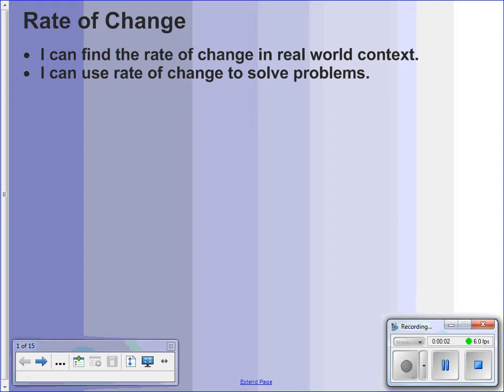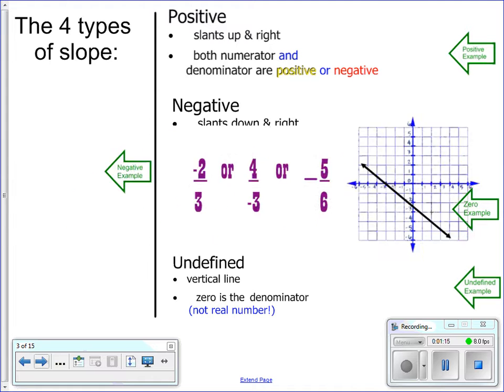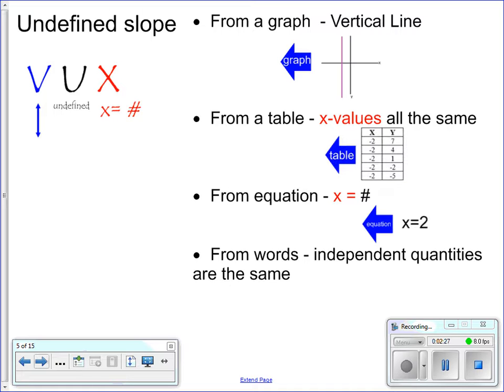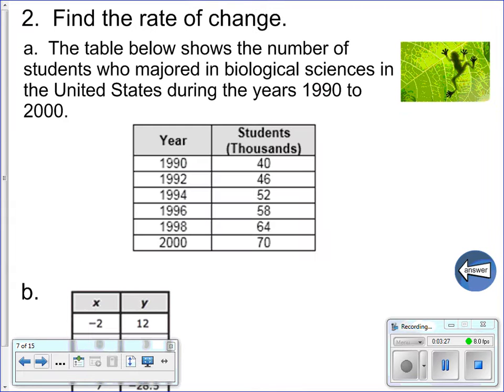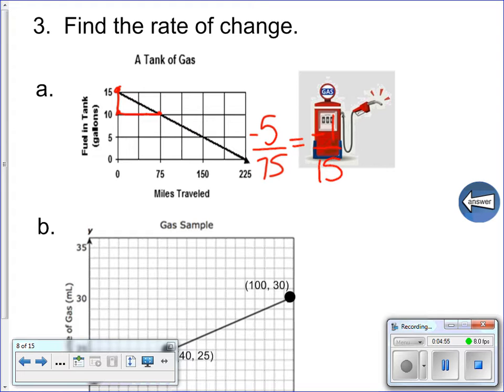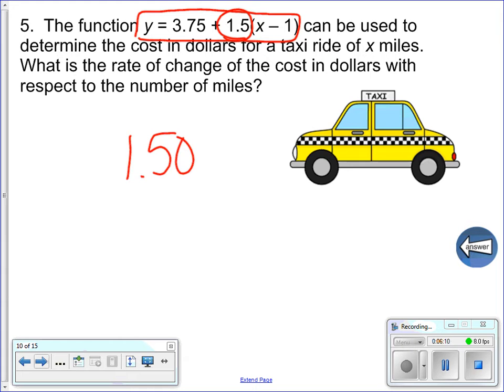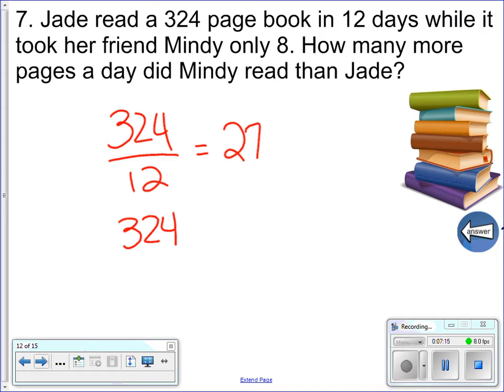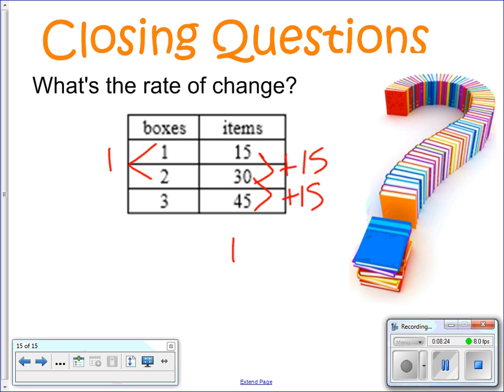3.2 Rate of Change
Find the rate of change in real world context.
Use rate of change to solve problems.